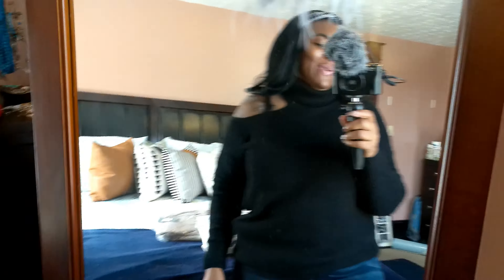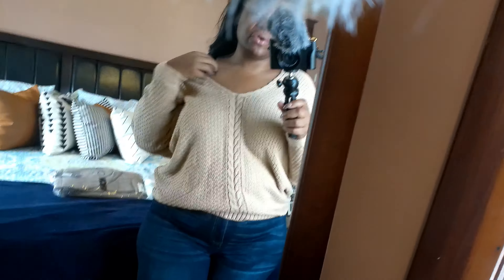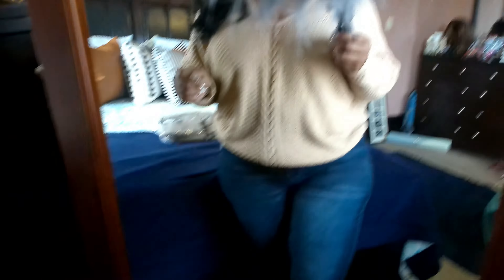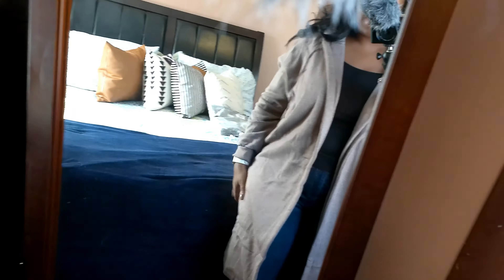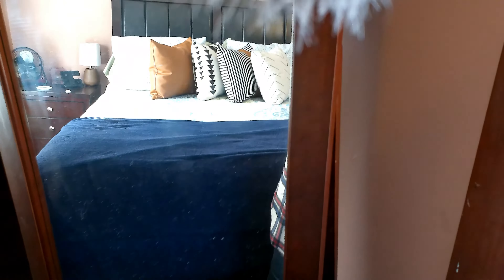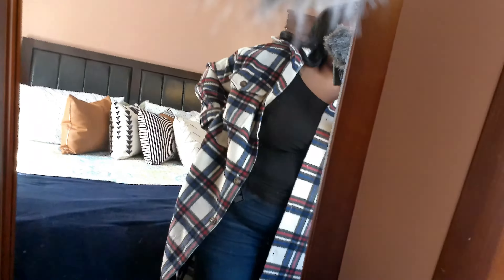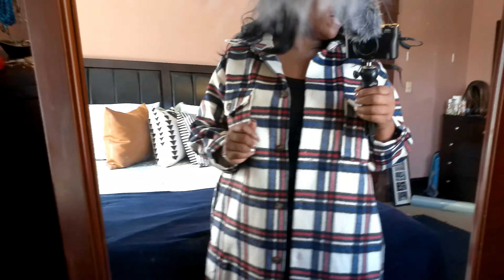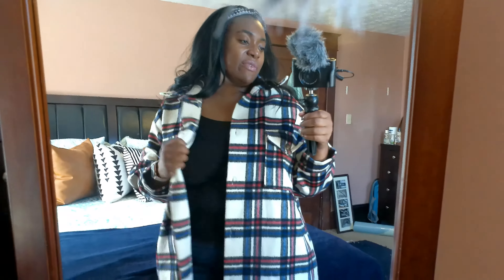Fashion Nova (1X) Haul | Fall Tops, Jackets, and Jeans || Alexandrina Marie Unfiltered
Hey, Lovelies!

I got a bunch of new fall clothes to share with y'all, as well as a vlog of me trying on all the items.

Please don't forget to leave feedback because your comments and feedback encourage and motivate me.

Stay awesome!!!

No copyrighted material is used on this site, all that is used is the owner's own material or collected from free music and videos. Legal action will be taken against those who violate the copyright of the following material presented! Please avoid other methods of copying or duplicating the video, and help us support anti-piracy measures in any way you can. we believe this constitutes a ‘fair use’ of any such copyrighted material as provided for in section 107 of the US Copyright Law. Thanks.

Enjoy! xoxo

Swing My Way High Rise Skinny Jeans - Dark Denim: Size: 16 Plus